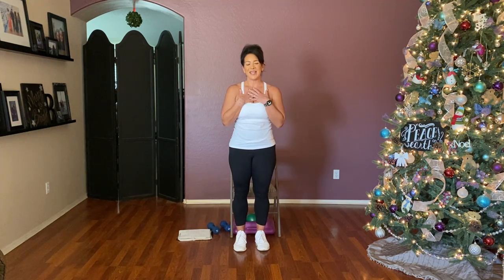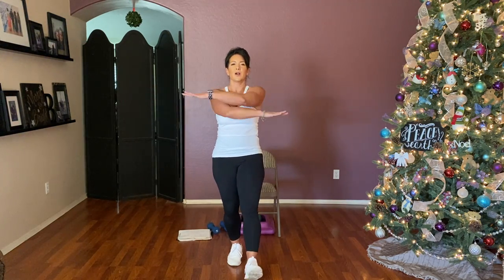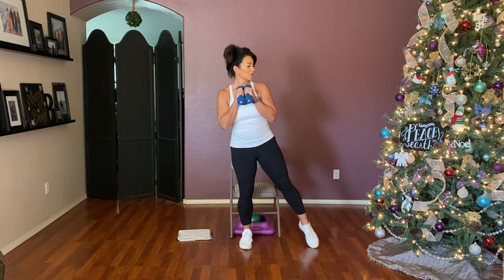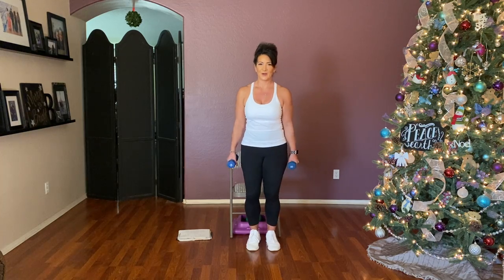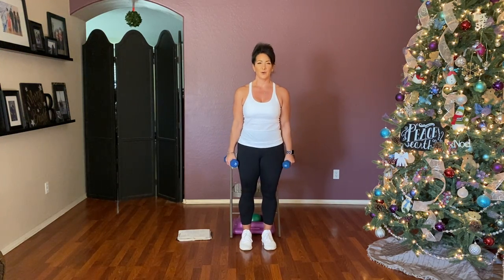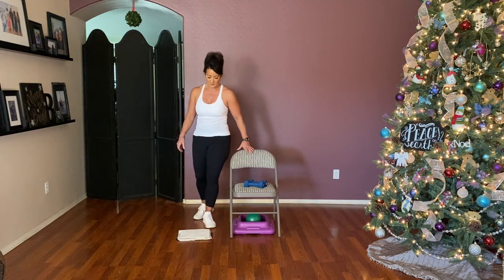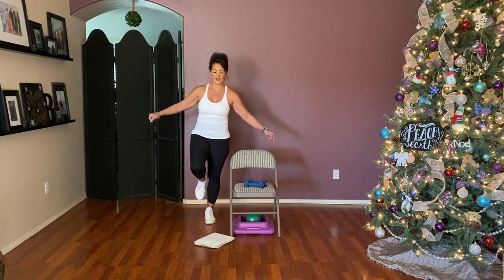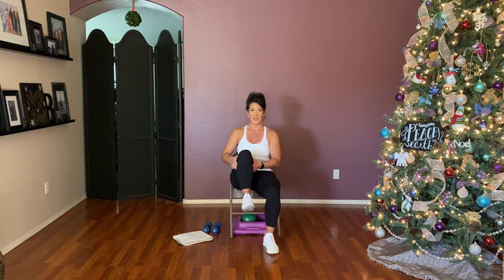Fitness Foundations (a)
Full body Senior workout using handweights and a small rubber ball.